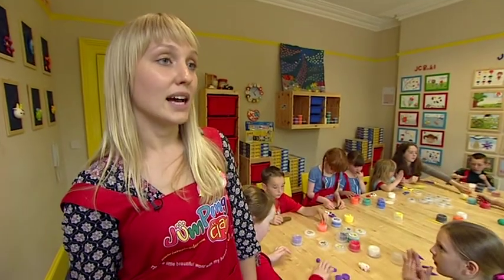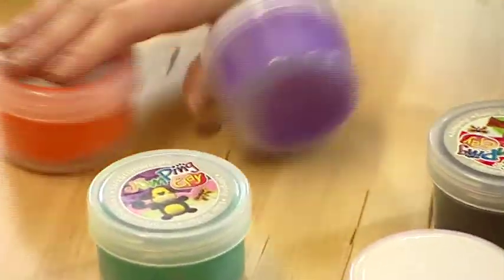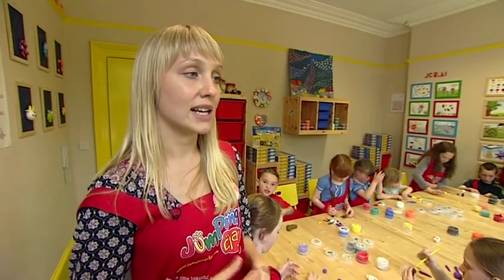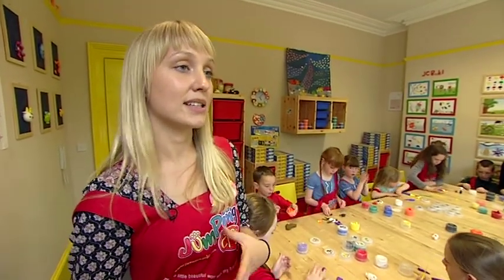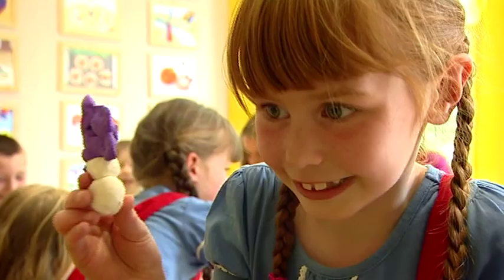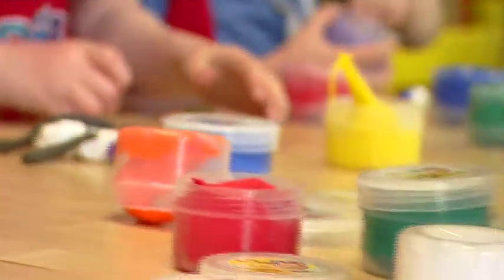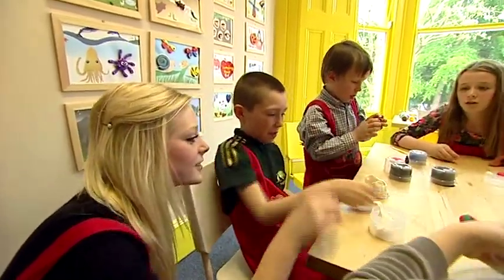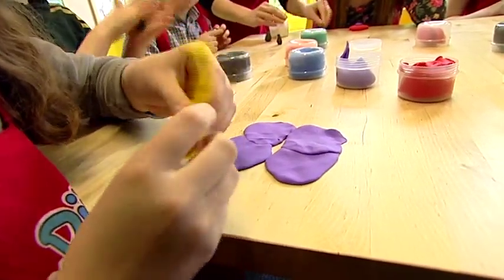Enjoying Jumpingclay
Here we have some small kids enjoying Jumpingclay in a workshop in UK. Look at their faces!!